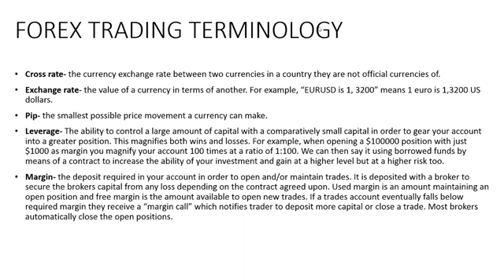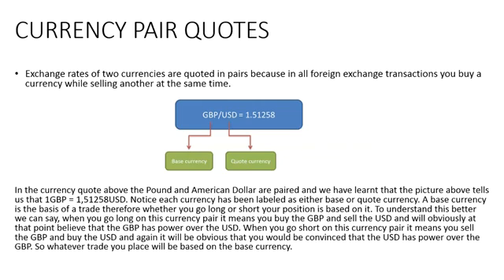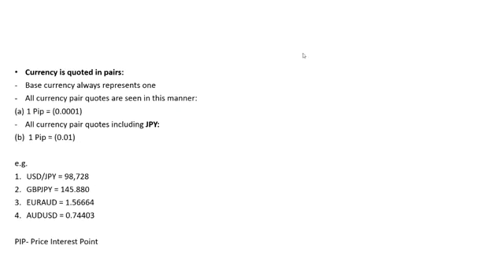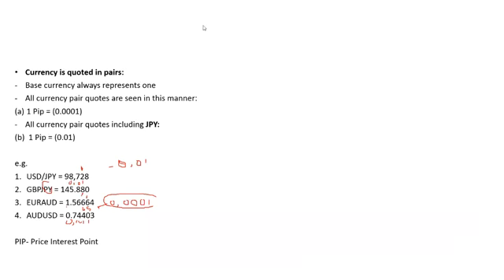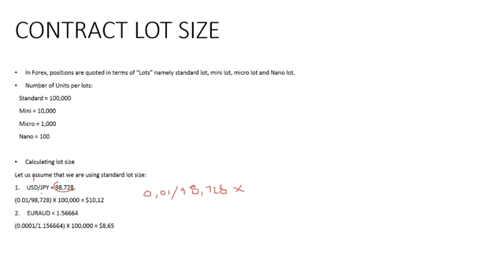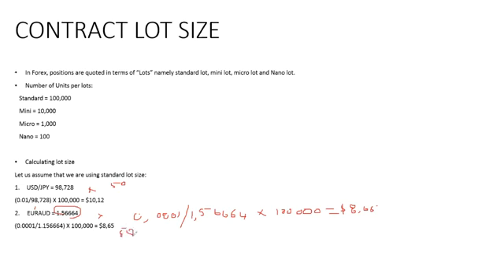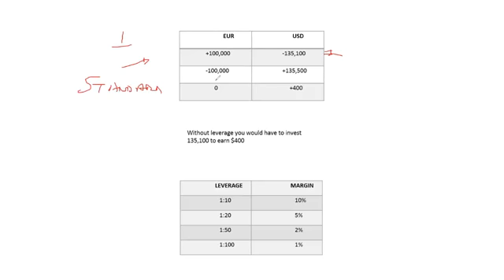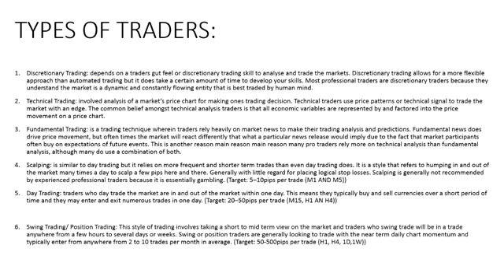Free Forex Trading Course by Forex Chasers Lesson One (1)